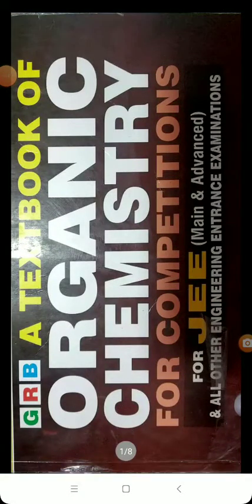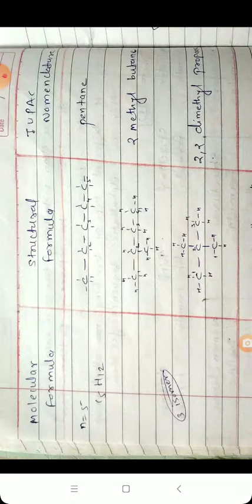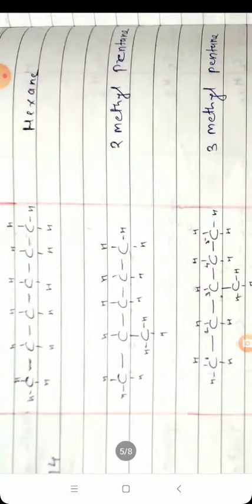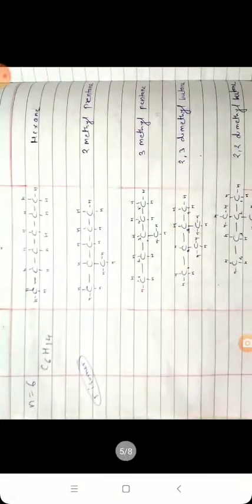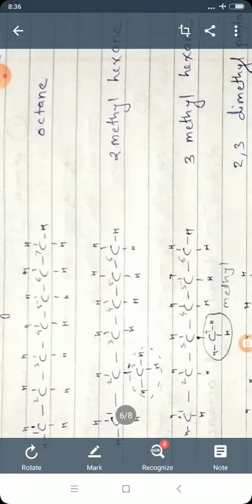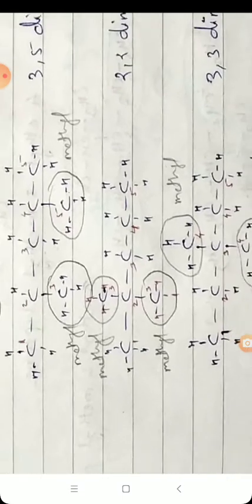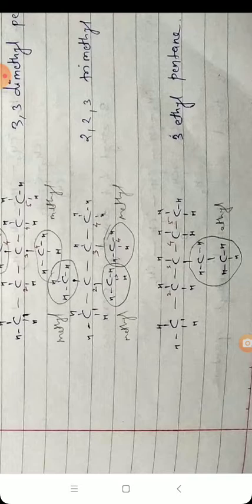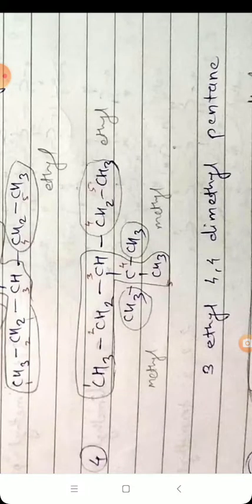11 and 12 organic chemistry lect 2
Nomenclature of Alkane